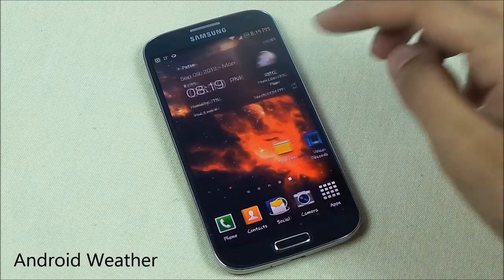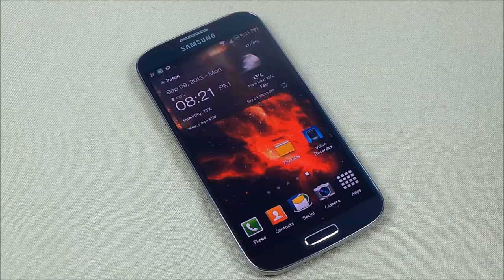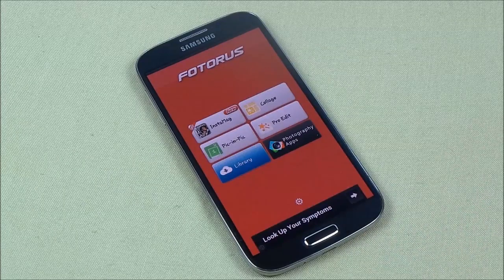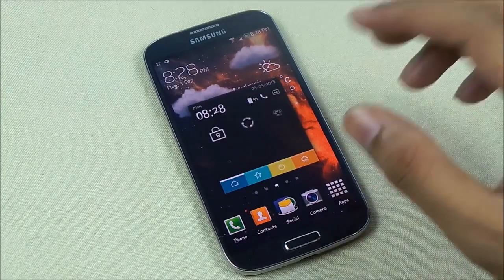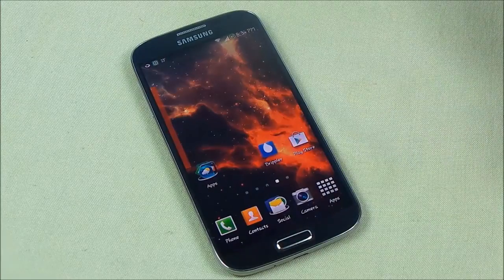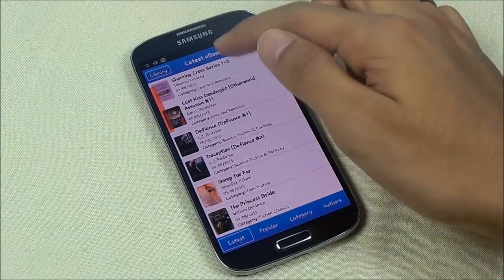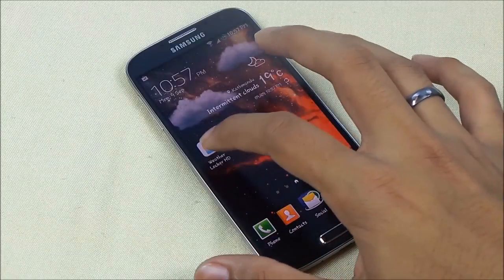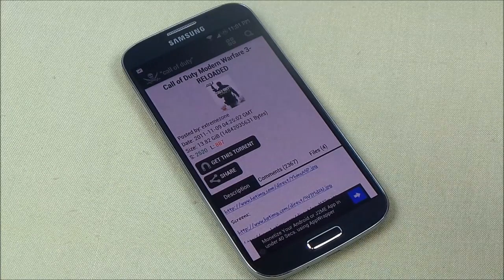Top 10 Must Have Android Apps 2013 : Best Android Apps #14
These are some of the Best Android Apps for this Month (September 2013). Most of these apps are New to Android where as some of them are updated with new features.

Apps in this Video :

(00:27)Android Weather
(02:27)Fotorus
(04:14)Feedly
(05:47)Toucher Pro
(07:22)Appsi Sidebar with Gestures
(09:12)Free Ebook Downloader
(09:58)APK Mania
(10:35)App Protector
(11:31)Weather Locker HD
(12:31)The Pirate Bay

(Watch & Learn Android - Reviews, Comparisions , Apps/Games/Mods and many more)